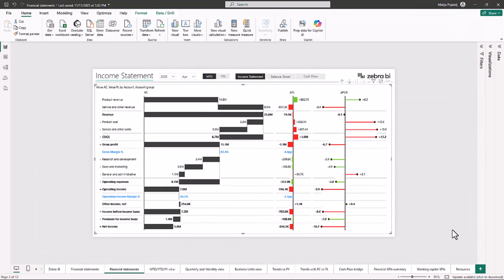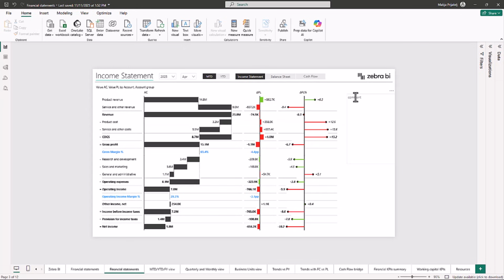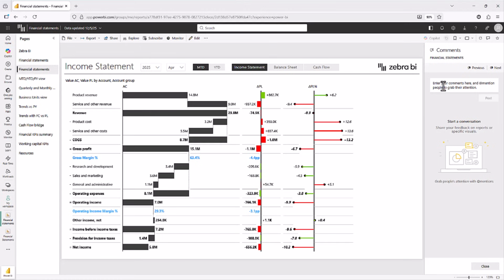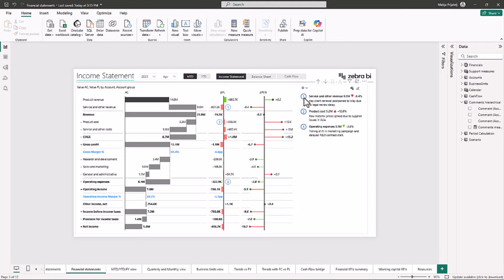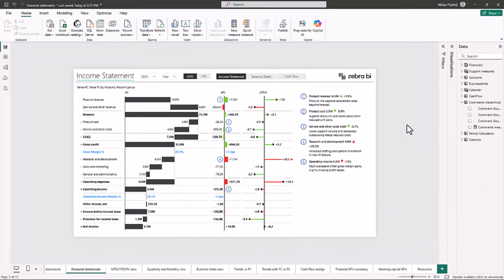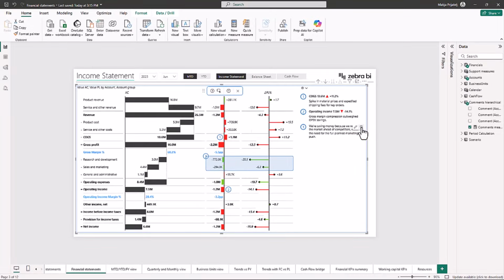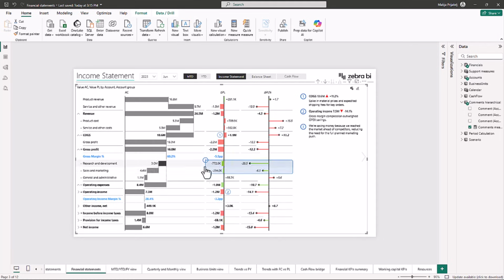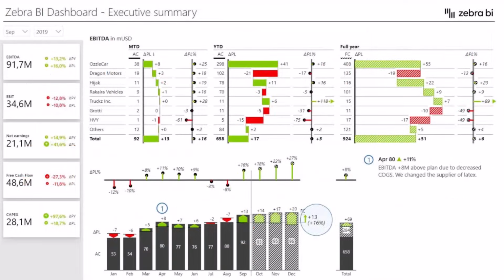Stop Guessing “Why”: Dynamic Power BI Comments and Annotations (Free PBIX) | 5 of 12 Days to Clarity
📊 Add dynamic comments and annotations to your Power BI reports with Zebra BI. Connect explanations to exact data points, keep notes in sync with filters and slicers, and turn P&L and sales dashboards into clear, context-rich stories.
Unwrap your Day 4 gift.
to grab the free Power BI template (PBIX) and explore all 12 Days to Clarity resources.

📊 Build complete financial statements in Power BI with Zebra BI visuals. Create automated P&L, balance sheet, and cash flow reports with clear variance analysis and IBCS visuals.

💡 Simplify your reporting with IBCS-compliant, automated visuals. Download Zebra BI for Power BI today and build clear, actionable dashboards in minutes — no coding, no complexity.

⚡🚀⏱️Meet Zebra AI, your AI-powered data assistant. Clean and prepare messy Excel or CSV files instantly, generate insights automatically, and let the visuals do the heavy lifting — from dynamic comments to responsive layouts. Try it now

▶RESOURCES 💵📊📈📉💡

Chapters:
00:00 Day 5 intro: why comments and annotations matter
00:40 Native workaround: text boxes on top of a P&L in Power BI
01:32 Power BI Service comments: bookmarks, filter context and limits
02:20 Adding dynamic comments with Zebra BI Tables (comments placeholder)
03:50 How the comments table links notes to specific accounts and dates
04:16 Using the annotation layer for highlights and visual callouts
05:15 Collapsing hierarchies and keeping comments context-aware
05:45 Recap: numbers vs why, use cases beyond finance and Zebra BI trial

▶More Content 🍿🎥📺🎞️🎬

▶EXTRA